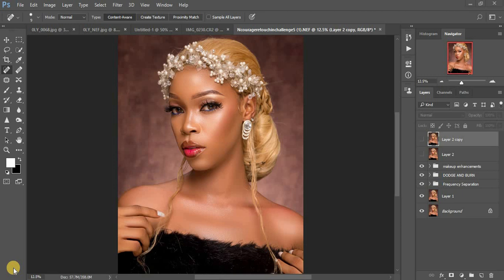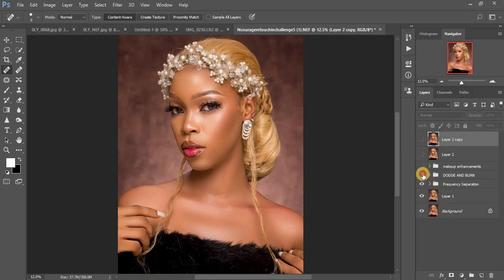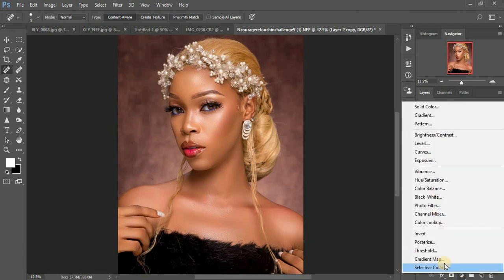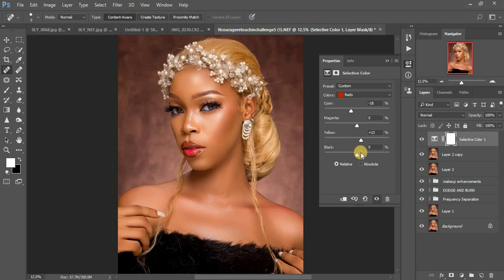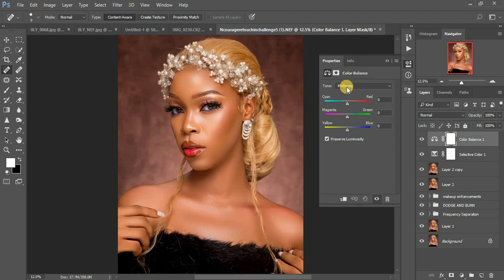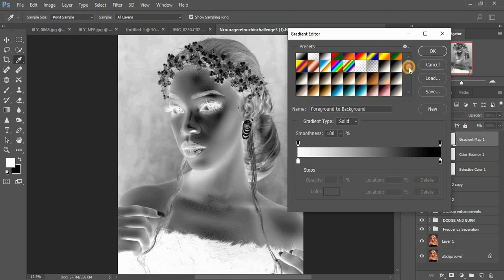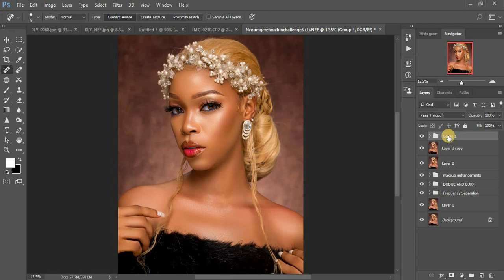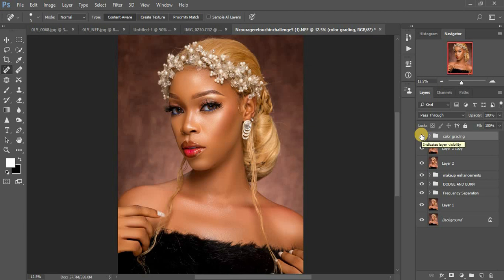HOW TO PERFECT SKIN TONES IN PHOTOSHOP (Retouching Overview)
In this tutorial, learn how to get better skin tones in your Light Skin Complexion portraits and get that more professional look in Photoshop.

Also learn to make your colors pop in Photoshop while at the same time you achieve those beautiful skin tones.